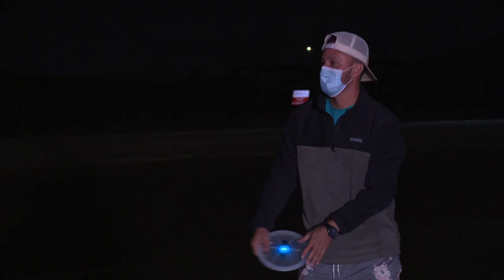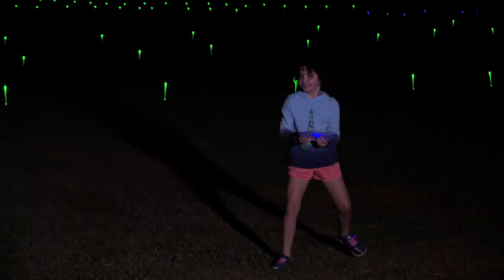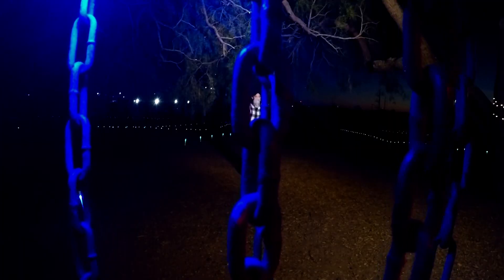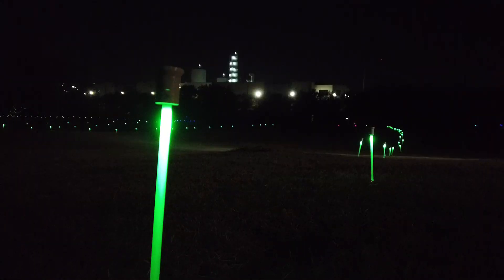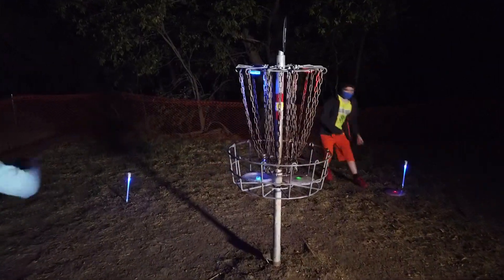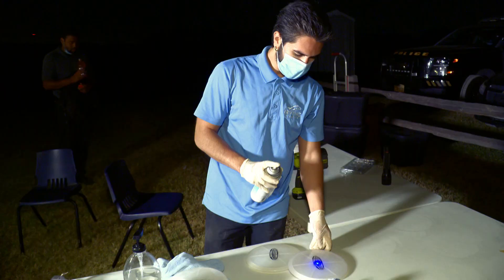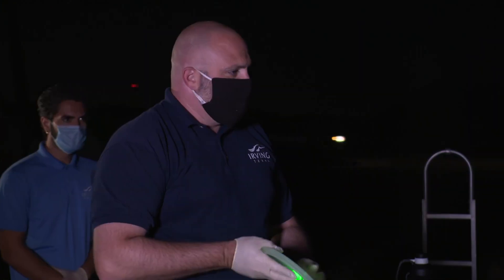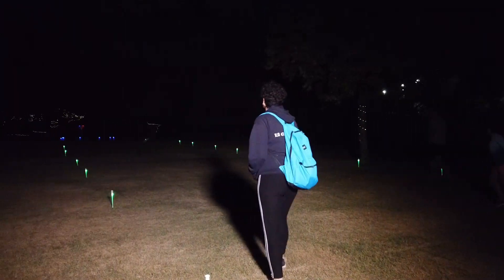Neon Nights Disc Golf at Irving's W.O. Harrington Park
More than 1,300 LED lights illuminate the disc golf fairways at W.O. Harrington Park for Neon Nights Disc Golf. Watch to learn about the fun of the sport and this colorful twist.
Tee times are available for $5 on October 30-31 and November 6-7 from 7:30-9:30 p.m. Walk-ups reservations are available with credit card payment, or reserve times in advance
W.O. Harrington Park is at 5350 Valley View Lane.